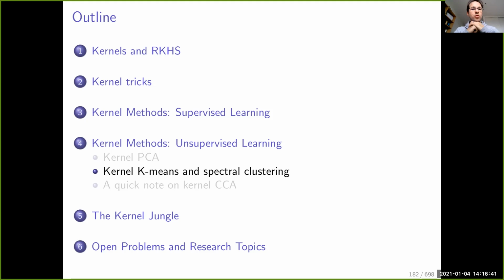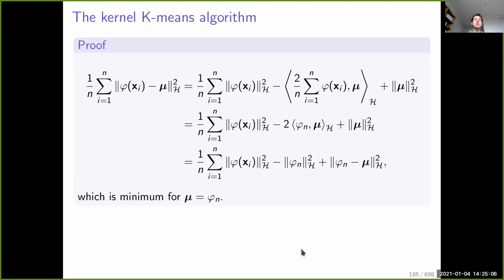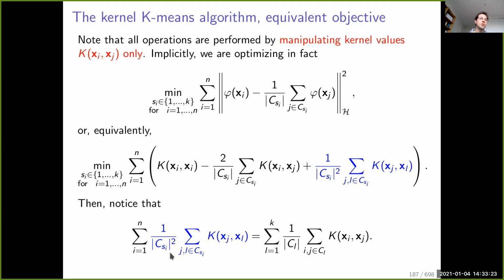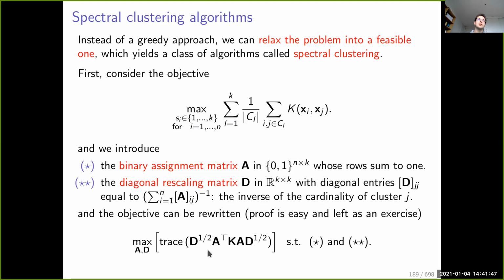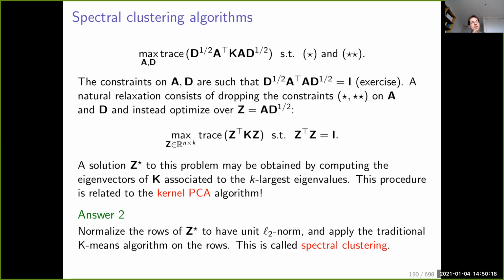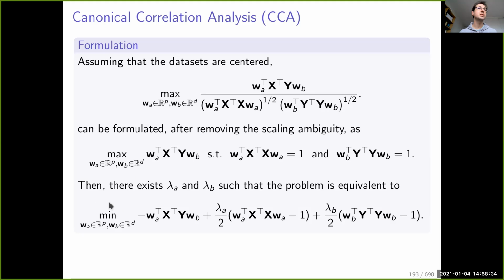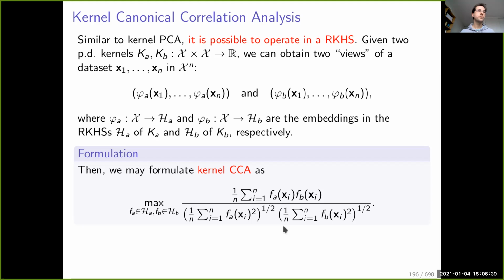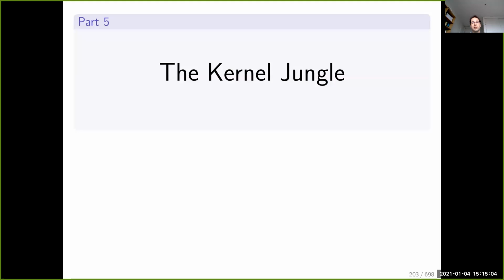Lecture 10 on kernel methods: kernel K-means, spectral clustering, kernel CCA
This is lecture 10 of the class on kernel methods for machine learning given in the MOSIG/MSIAM master program of University Grenoble-Alpes, and the MVA master of ENS Paris Saclay.